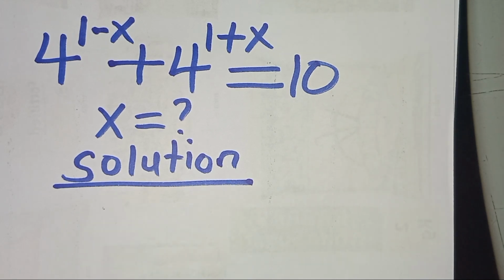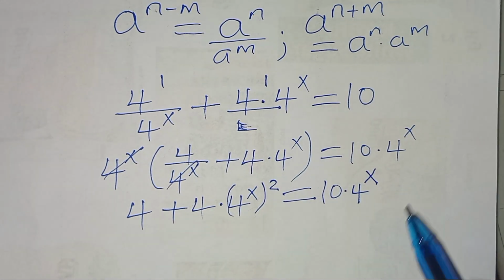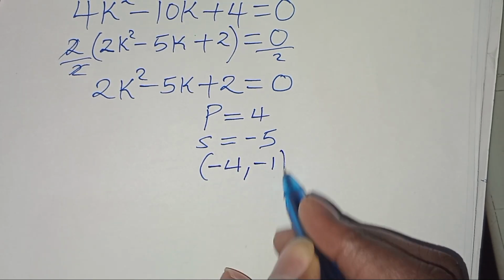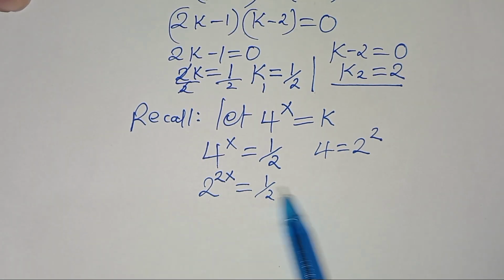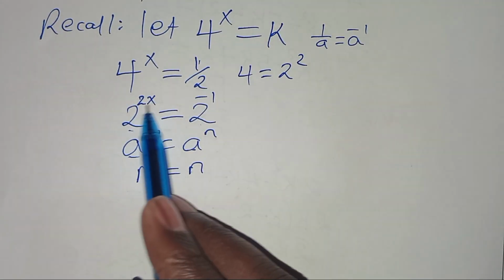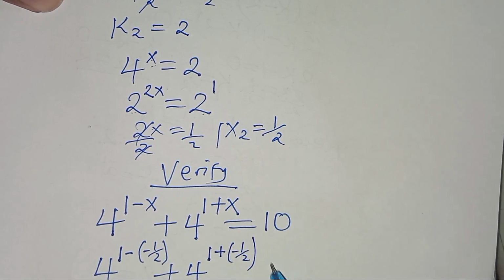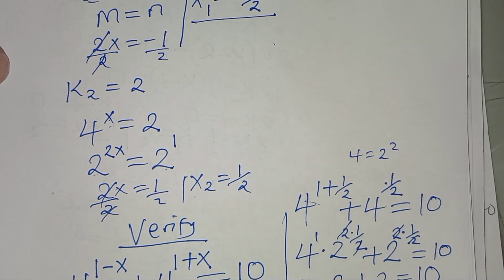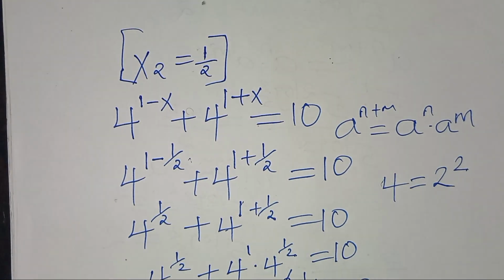USA | Can you solve this?| Math Olympiad